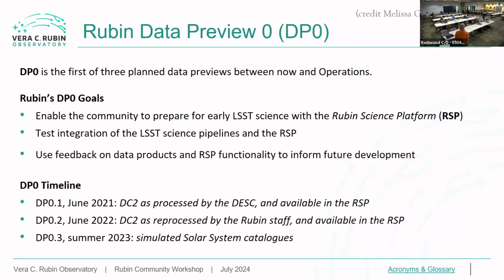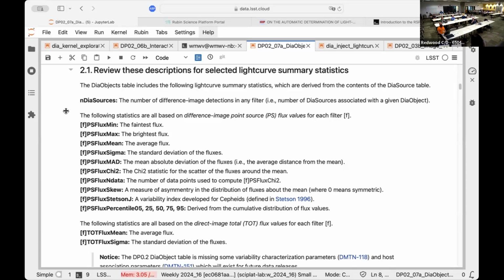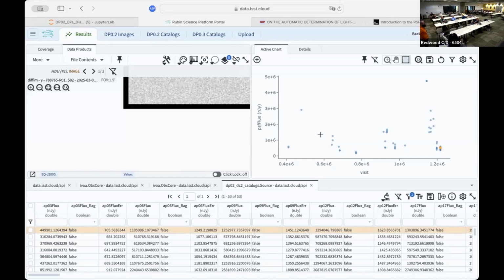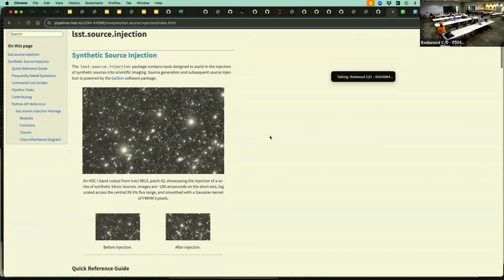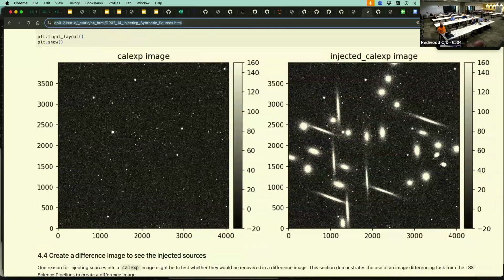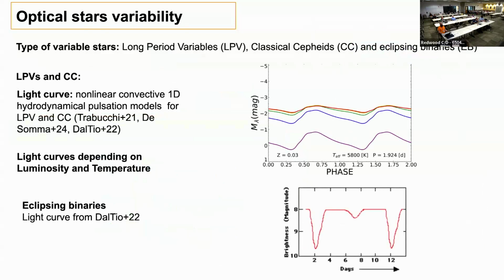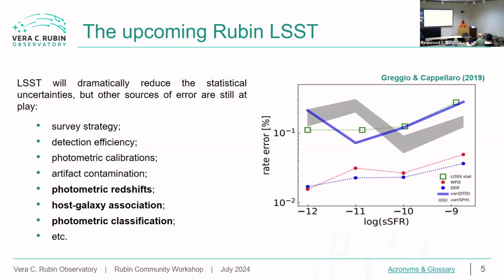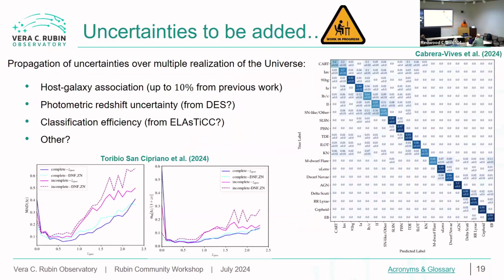Simulated LSST data Data Preview 0 and more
Chairs: Vincenzo Petrecca, Sara Bonito

All are welcome to this session is dedicated to simulated LSST-like data sets and, in particular, Rubin's Data Preview 0 (DP0). A brief introduction will be provided to the simulated data sets and how to access them. The Transients and Variable Stars Science Collaboration (TVS-SC) has a DP0 Task Force which will report on its activities, such as the analysis of time-domain events through the Rubin Science Platform (RSP). For example, extraction and analysis of light curves, fake source injection, difference image analysis.

Please contact the session chair with any questions, or if you'd like to volunteer to speak or help with this session.

Intro talk
Invited speakers:

Detection and Measurement of Transient and Variable Objects in DP0 (Michael Wood-Vasey)
Synthetic Source Injection in DP0 to Enable LSST Preparatory Science (Jeff Carlin)
Contributed talks:

AGILE: An empirical simulation pipeline to provide realistic LSST catalog-level data including AGN, galaxies and stars (Akke Viitanen)
Constraining Supernova progenitors through the rate with the LSST (Vincenzo Petrecca)